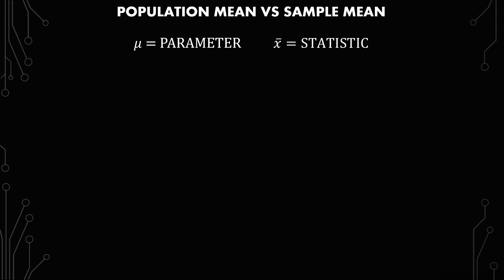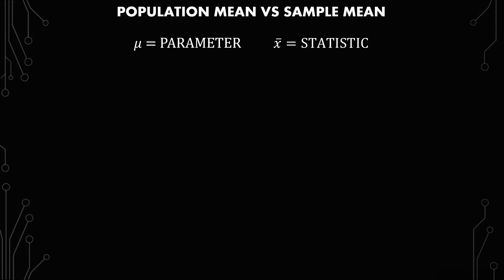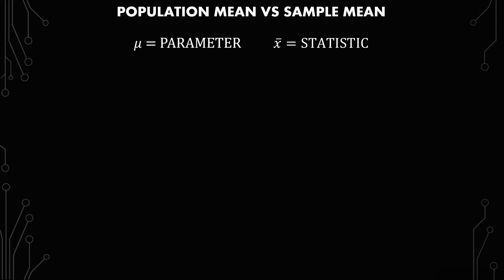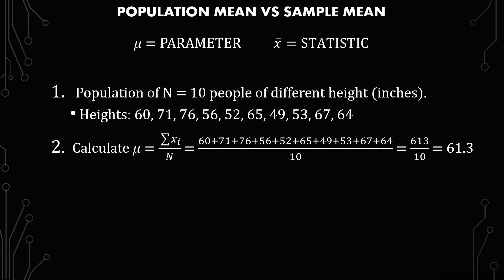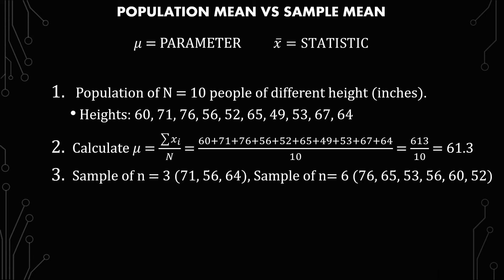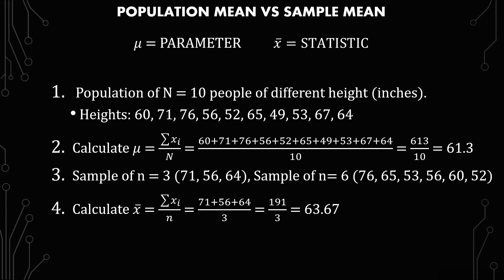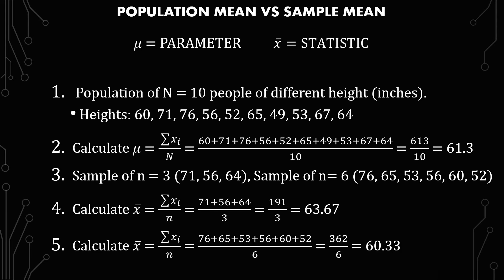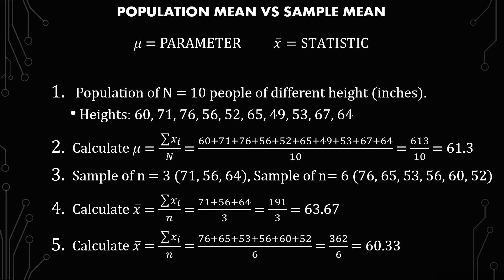Population Mean And Sample Mean (Explanation and Walkthrough Example) |Statistics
In this statistics video, I go over how to solve population mean and sample mean. I explain the relationship between the two and go through examples showing that relationship. I define the definitions and show the population mean formula and the sample mean formula.